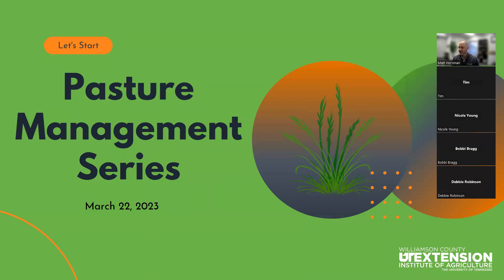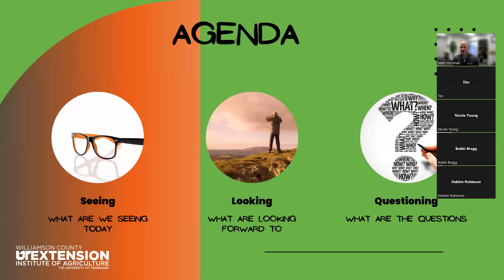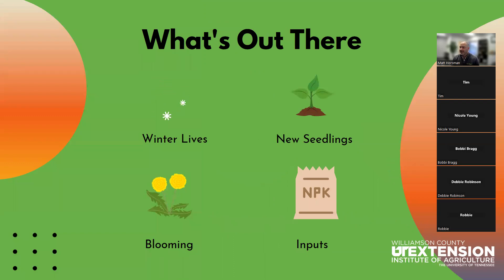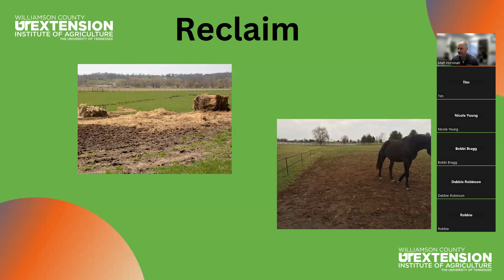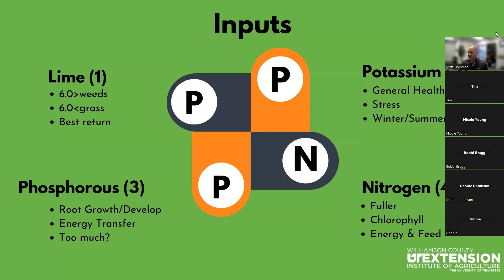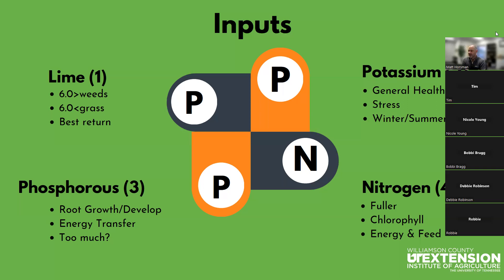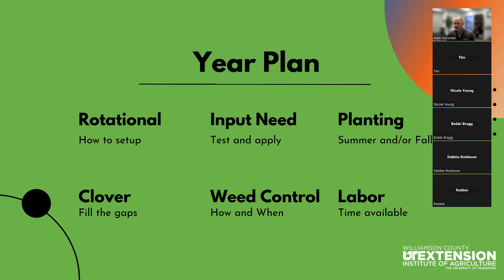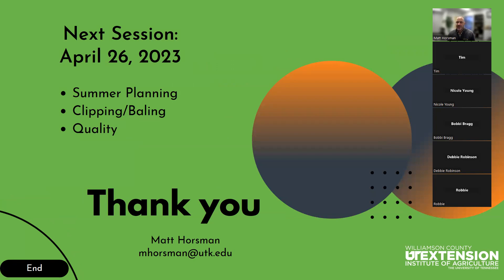Pasture Management Series 3 22 2023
For this month's Pasture Management Series, we talked about inputs, weed control, reclaiming pasture, developing a year plan, and more.